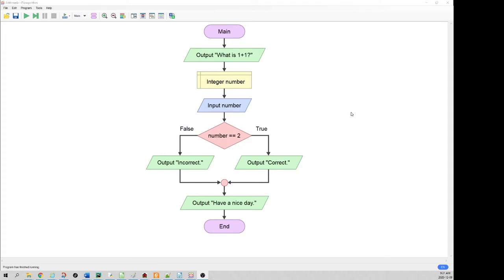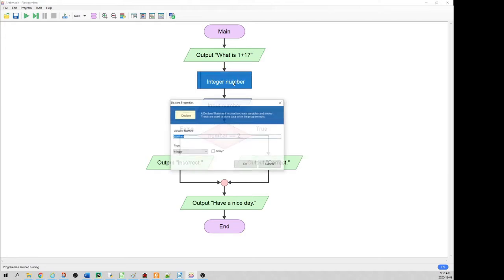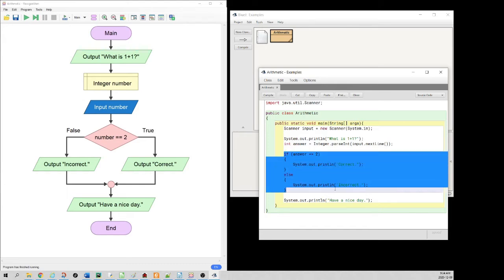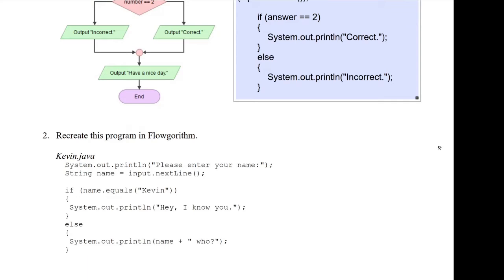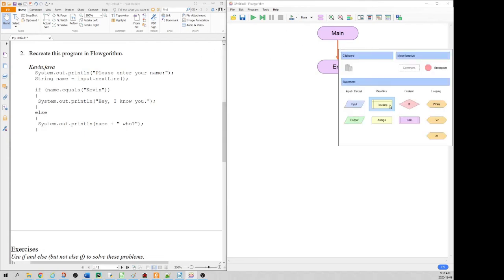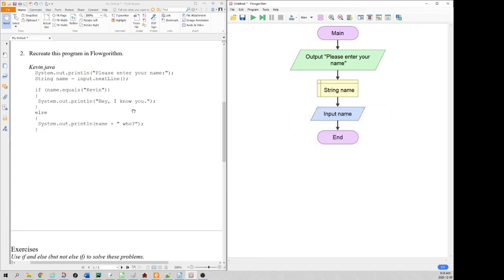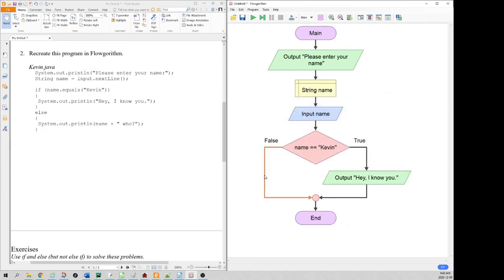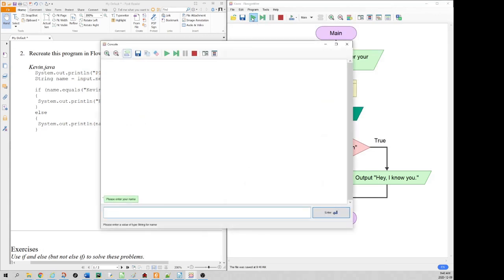if and else 1